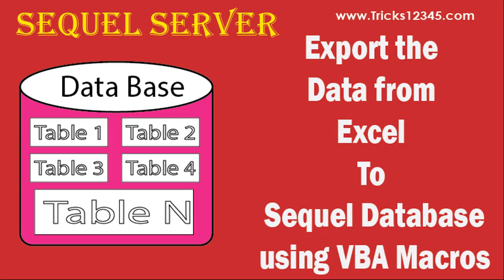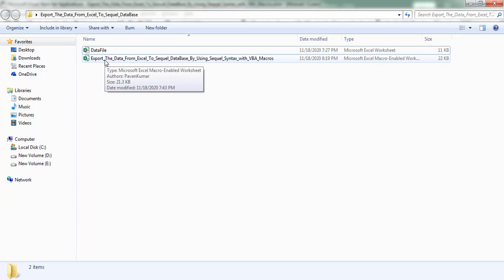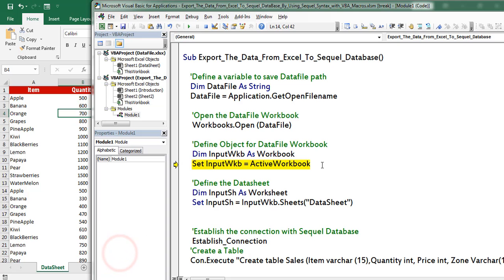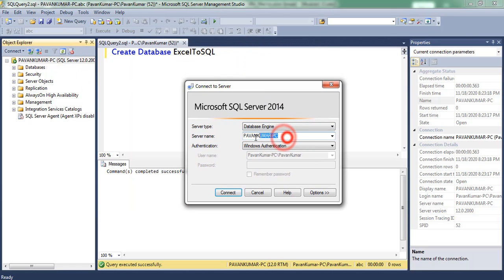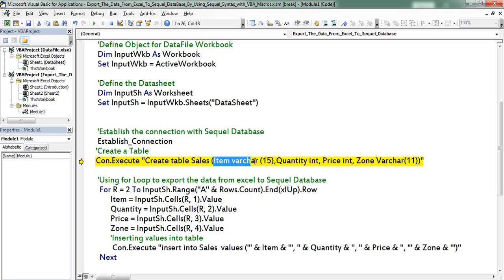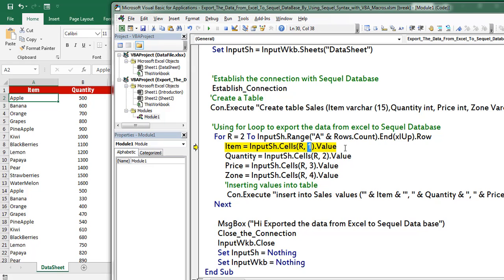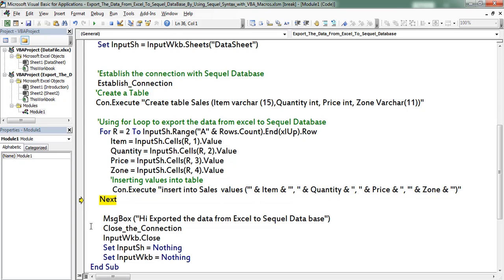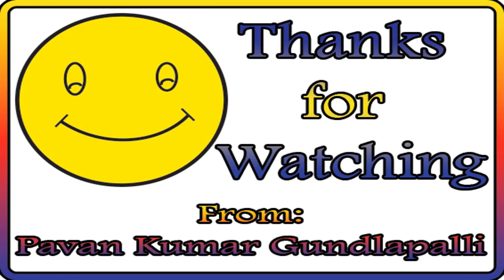Export The Data From Excel To Sequel Data Base By Using Sequel Syntax with VBA Macros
In this video i explained how to export the data from Excel to Sequel or sql database using vba macros.